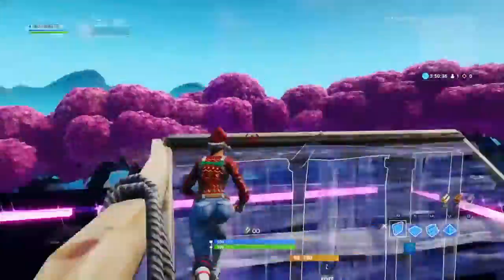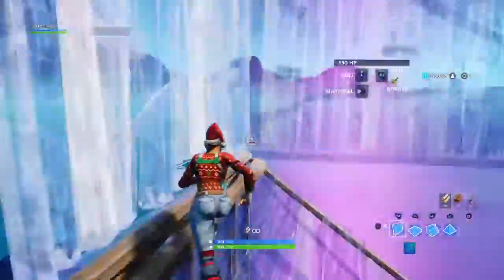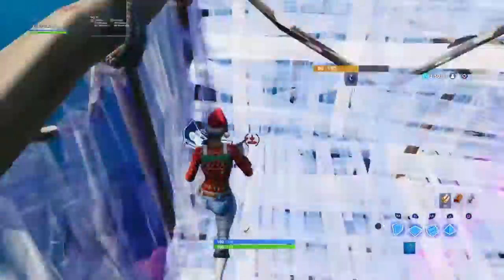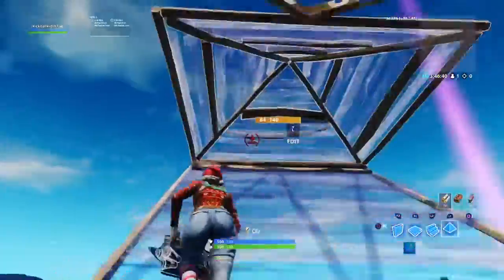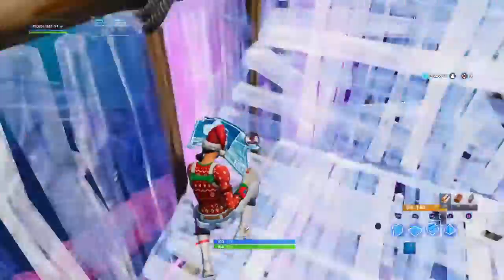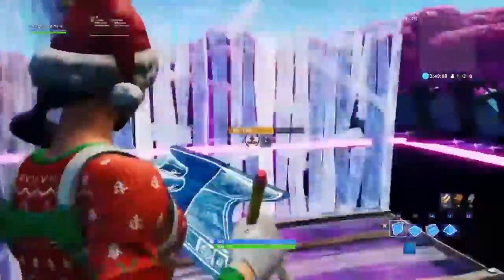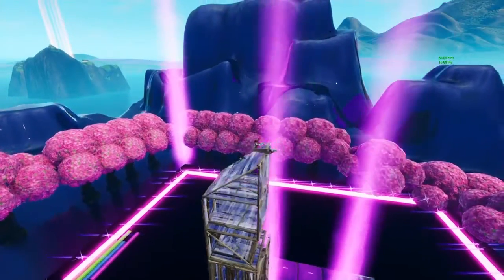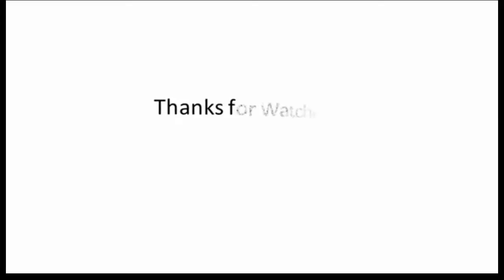The Top 3 Best 90s ( My Opinion )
Hope you enjoyed  My Top 3 Best 90s video
Team Twitter @InvadeTheTeam
Im grinding for @Avol Ascends on Twitter

Hi!! If your looking for a team look no further😄
🔥Invade Gaming🔥

⭕we have a great comunity and we all are goated

Pro player🔫
⭕youtube channel with over 50 subs is required must have twitter

⭕must be able to get clips

⭕Must be godly and non toxic if you are you will be removed

⭕ also must have scrim experience and alot of potential microphone is required aswell as play na east

💚GFX

Must provide templates and thumbnails
Send me your work to be recruited must have 🔥 and serious work.

❤VFX

❤must edit some clips what ever you want
Sallary will come in the future

Note: soon switching to RC only so hurry up